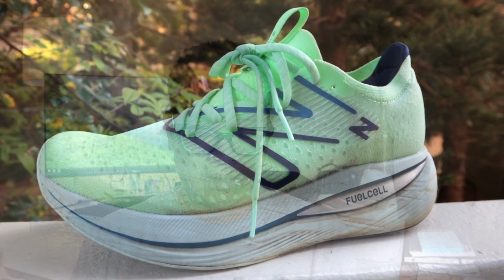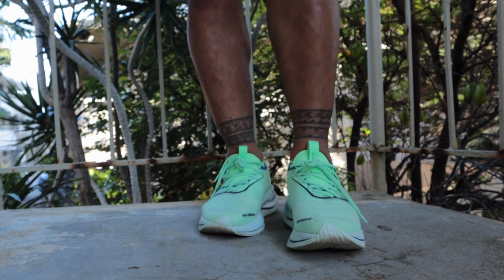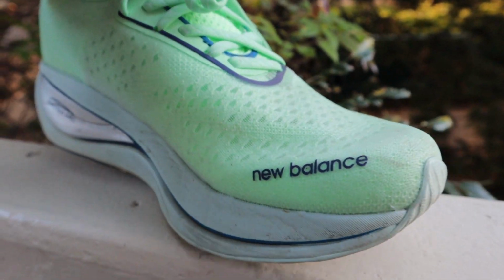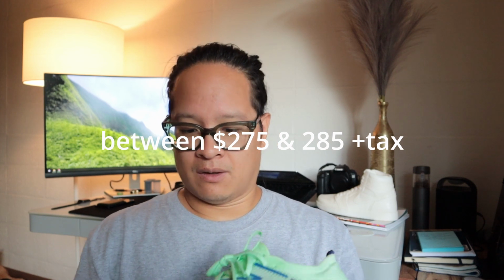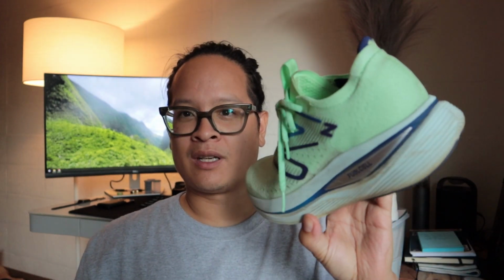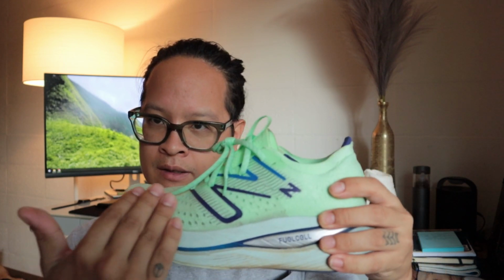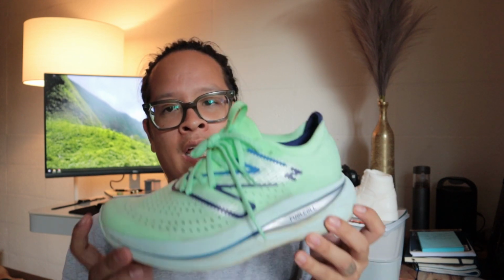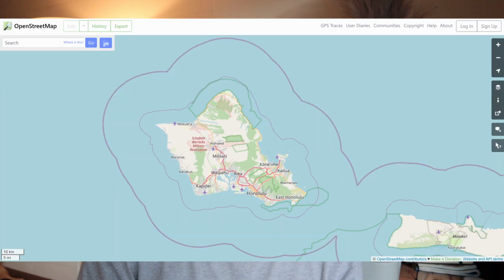New Balance FuelCell SuperComp Trainer Review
I do not consider myself by any means but I thoroughly enjoyed running 5 kilometers a day in the month of December to write this long term review from an enthusiast's perspective. Coming in at 320 grams (11.3 ounces) the New Balance FuelCell SuperComp Trainer feels like a race car for your feet. I really enjoyed how comfortable and responsive this pair was and would highly recommend this shoe for anyone trying to take their training or running to the next level.

Product Description
The FuelCell SuperComp Trainer brings the seconds count performance of energy-return technology from race day to a high mileage training shoe. In this execution of new Energy Arc technology, a stacked height midsole houses an arched carbon fiber plate, sandwiched between two layers of FuelCell cushioning, leaving a hollow channel through the middle of the shoe. The plate is flattened into the void with each foot strike, and returns energy as it reshapes, creating a high rebound sense of propulsion. The FuelCell SuperComp Trainer is designed to look, feel, and perform differently.

Works Cited

Music
Pufino - Chill Vibes
ES_Oxide Tape - Victor Lundberg

Links!